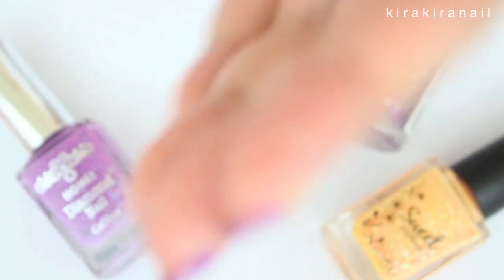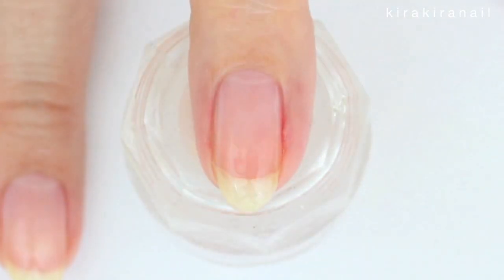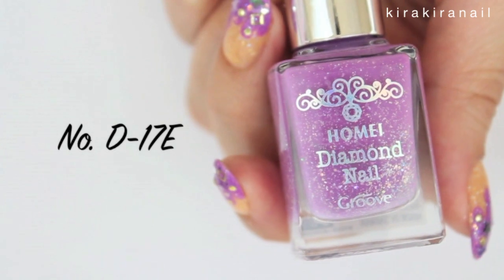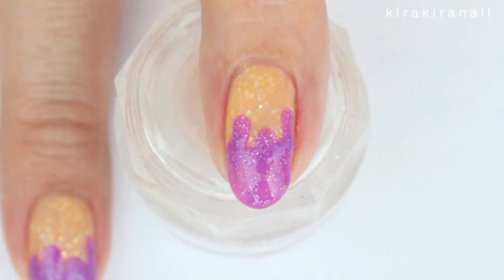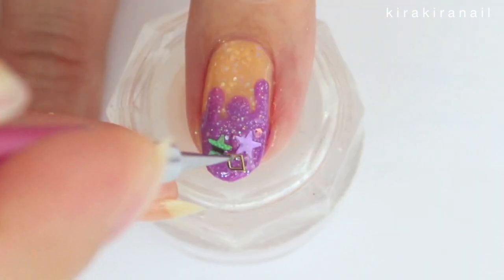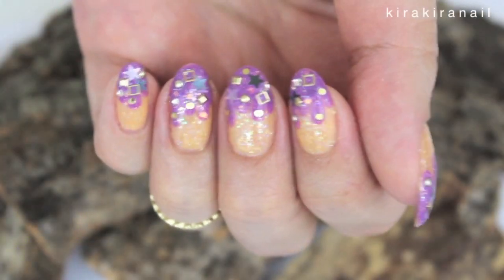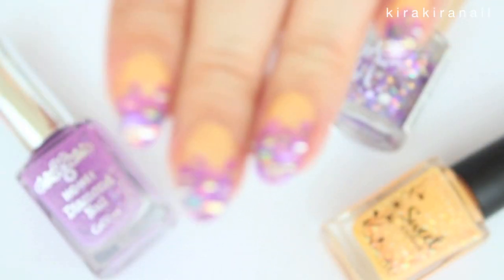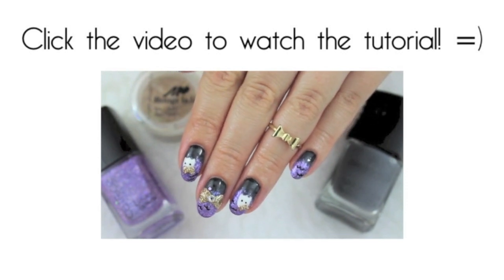Easy Japanese Inspired Halloween Design | Dripping Nails ♡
Hi loves, I've been working on some Halloween designs and this is the first one I filmed. It's super simple and cute. If you don't have a dotting tool you can use so many things instead. Bobby pins, the back of a pen, toothpicks etc. work great as well. :)

xo Sarah